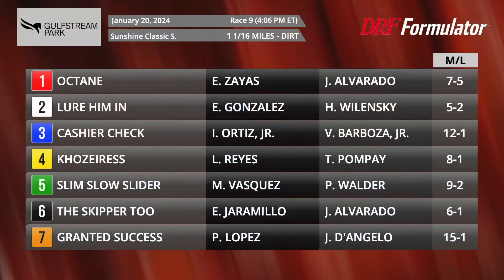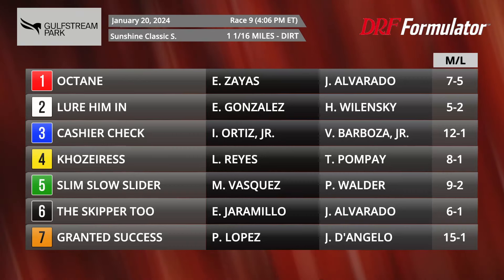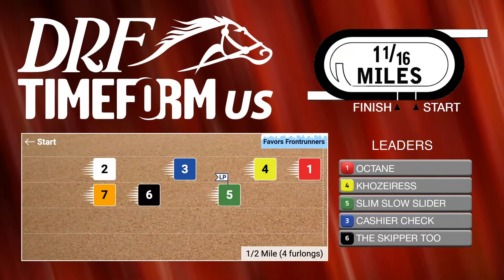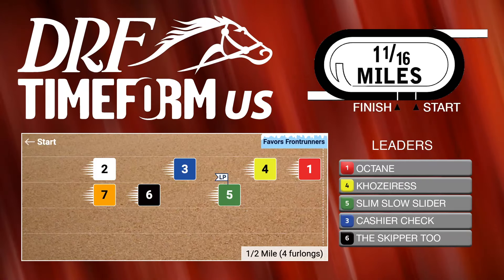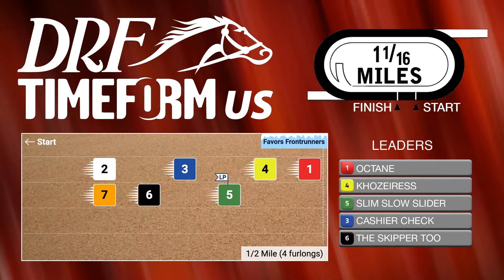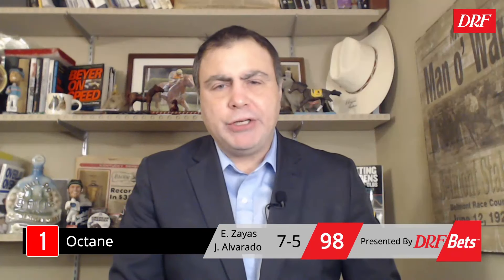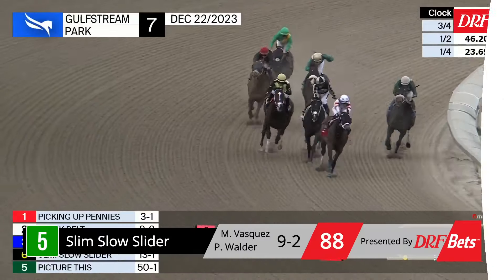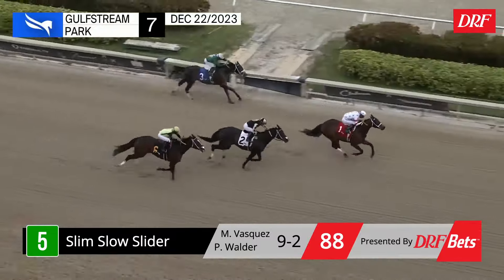Sunshine Classic Preview | January 20, 2024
Here are Dan Illman and Mike Beer with the preview of the Sunshine Classic at Gulfstream Park this Saturday.